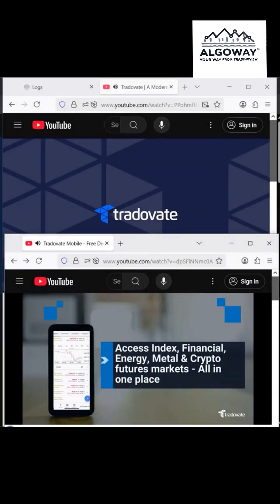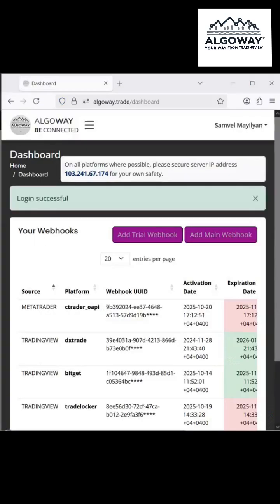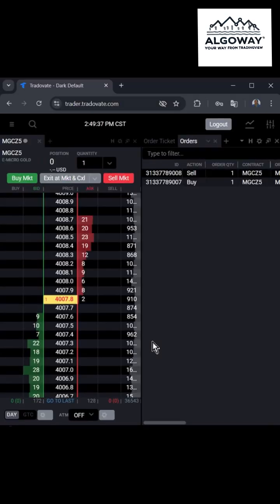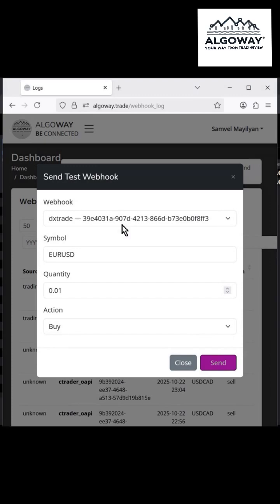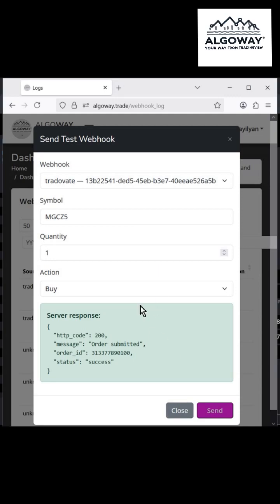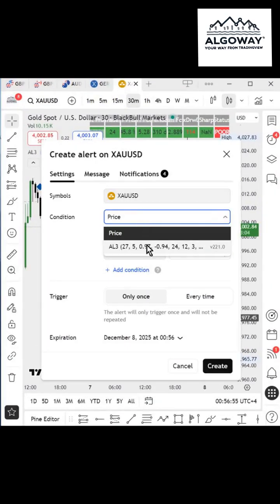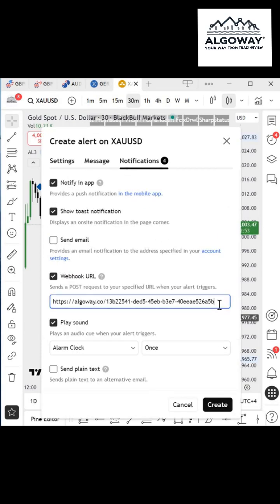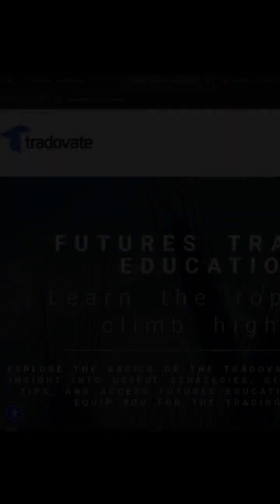TradingView to Tradovate in a minute | TradingView Automation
🚀 Trading Automation: TradingView ↔ Tradovate and more.
📌 In this video: How to connect Tradovate with Algoway Connector

💡 Our solutions:
– TradingView Connector
– Tradecopier
– Automated strategies and alerts